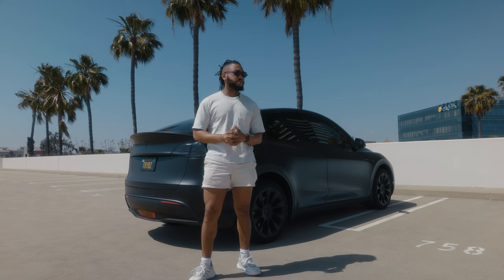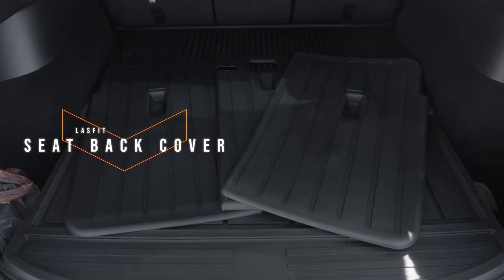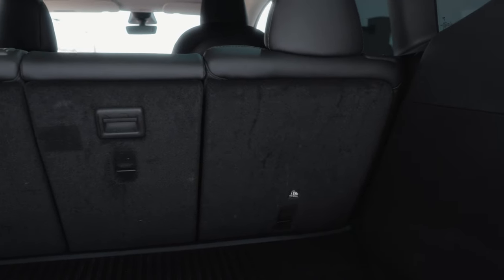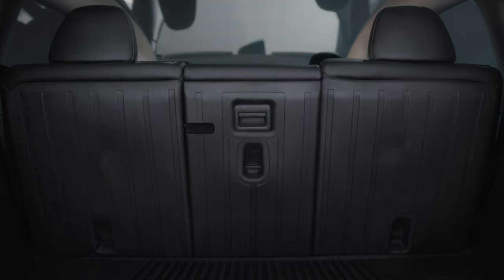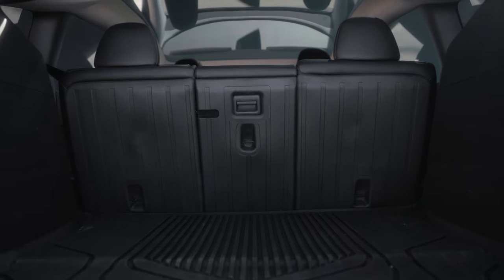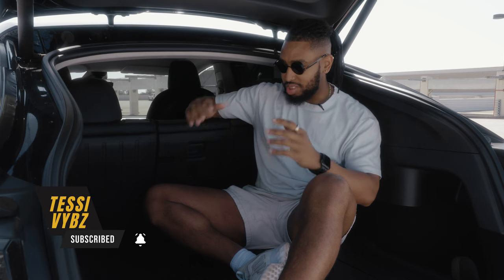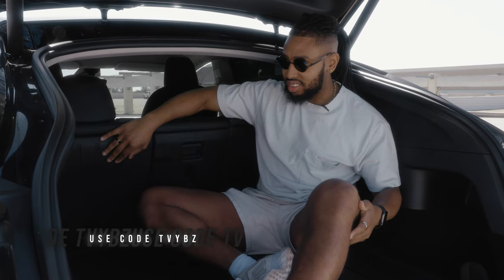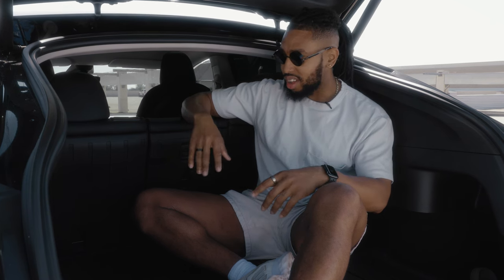Tesla Model Y Full Floor Mat Protection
Protect Your Tesla Interior In Under A Minute!

These mats reserve the original car seat hole position, and the split design does not affect the car seat to fall down, effectively protecting the original car pile interior from sharp objects and mud.
Compatibile with 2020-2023 Tesla Model Y (5 Seater)

USE CODE TVYBZ

2. Hansshow Swivel Mount (USE CODE TESSIVYBZ)
3. Spigen Tempered Glass Model Y Screen Protector
4. EVNV Tesla Model Y Screen Protection Cover
5. Hansshow Carbon Fiber Center console cover
6. Haloblk Center Console Organizer Tray (For Refresh 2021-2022 Model 3 Model Y) (USE CODE TESSIVYBZ)
7. Haloblk Cup Holder (USE CODE TESSIVYBZ)
8. Haloblk Alloy Foot Pedals (USE CODE TESSIVYBZ)
9. Jowua ArmRest Tray
10. Jowua Power Hub with light
11. Temai fast charger
12. Temai Underseat Storage
13.  Klutchtech Door Storage
14. Basenor Tesla Model 3 Model Y Armrest Hidden Storage Box
15. Rpm Tesla RGB lights
16. RPM Tesla RGB Rear Lights
18. Top fit Table
19. Baseus Car Vacum
20. Daily Lab Air-freshener (USE CODE TESSIVYBZ)
21. AirPods Charger Mount

2. RGB Door Sills (USE CODE TESSIVYBZ)
4. Hyperdip
5. Dead Matte Black Wrap
6. Headlight tint/ Tail light Tint
9. Basenor Tesla Model 3 Model Y Door Lock Cover Protector
10. Jack Pads
11. A premium mud flaps
12. SnapPlate® (Model Y)
13. Hansshow Power Frunk (USE CODE TESSIVYBZ)
14. Karen Lock

CLEANING PRODUCTS
15. HydroSilex Ceramic Waterless Wash
16.  HydroSilex Glass Cleaner
17.  HydroSilex Recharge Interior Ceramic Coating
18.  HydroSilex Car Tire Shine Gel and Conditioner
19.  Chemical Guys SPI_995_16 Meticulous Matte Detailer
20.  Chemical Guys CLD10516 Sticky Citrus Wheel Cleaner Gel